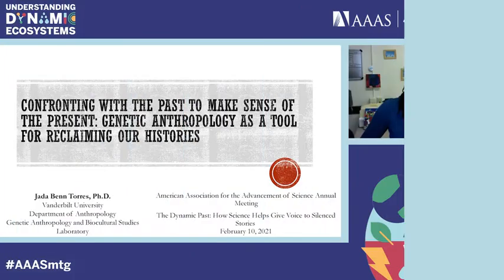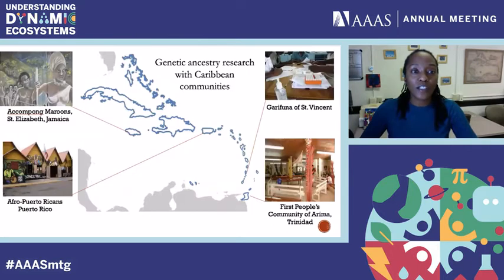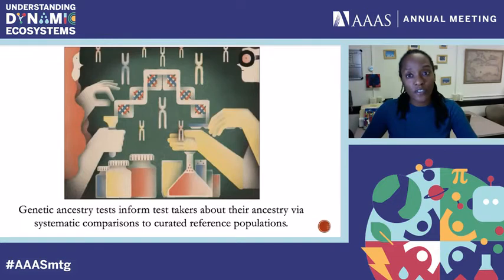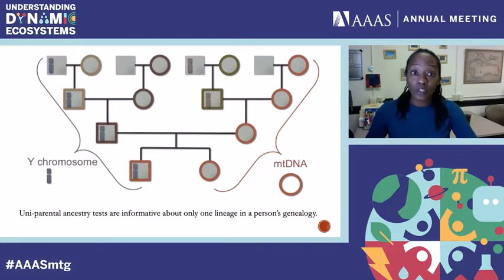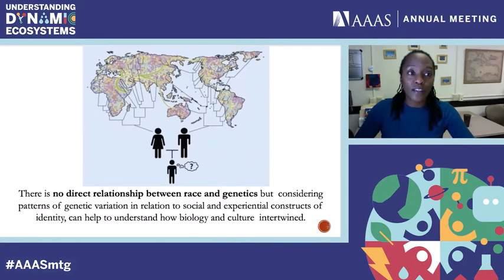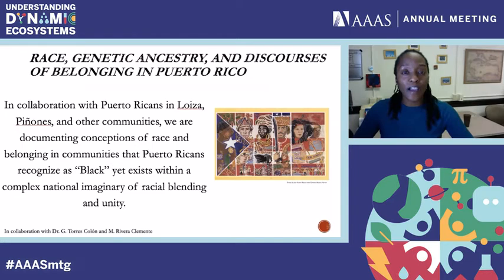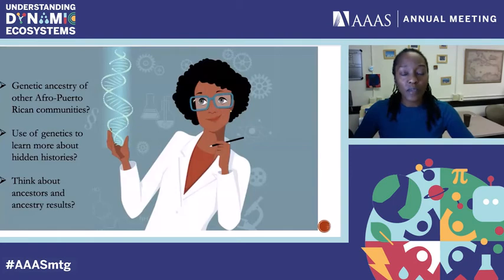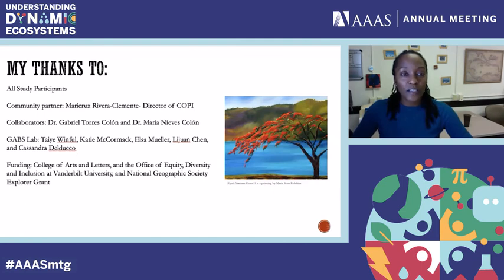Genetic Anthropology as a Tool for Reclaiming Our Histories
Jada Benn Torres highlights her work towards reimagining and reclaiming the experiences of African and Indigenous peoples throughout the Caribbean. She spoke at the 2021 AAAS Annual Meeting in the session, ‘The Dynamic Past: How Science Helps Give Voice to Silenced Stories.’

For more information about the AAAS Dialogue on Science, Ethics, and Religion,